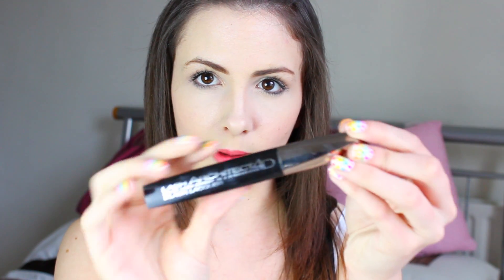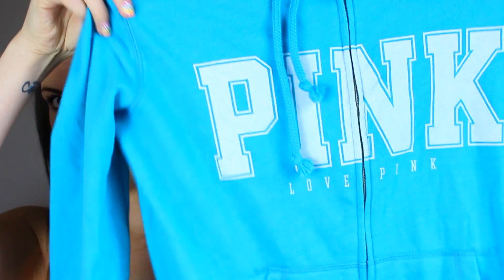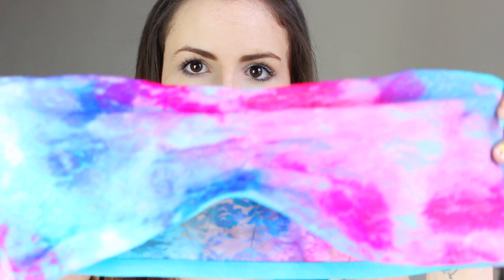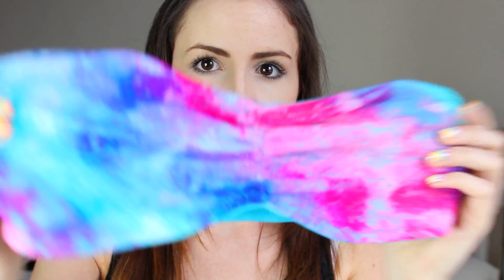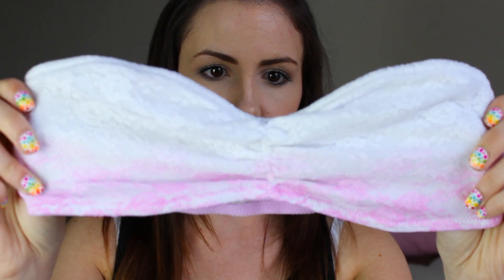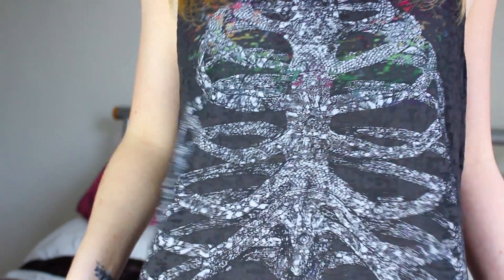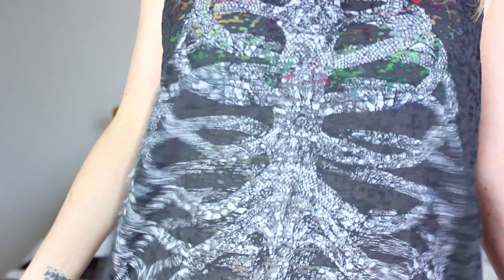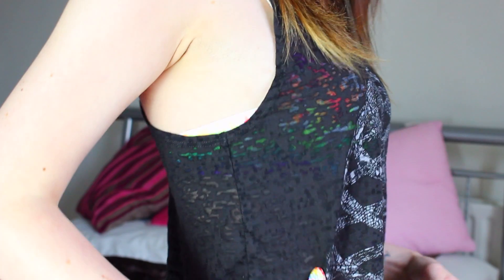♥ IMATS and London Haul ♥ Victoria's Secret, H&M etc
IMATS was amazing! Had a really good time! I'd definitely recommend going if you've never been before!

Honeylusthelz